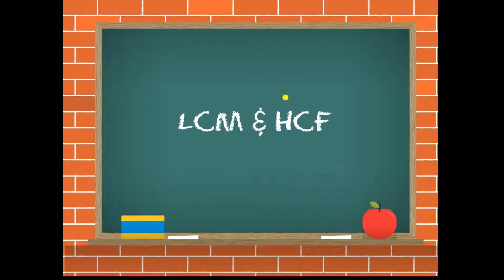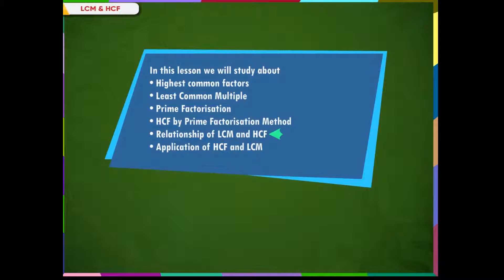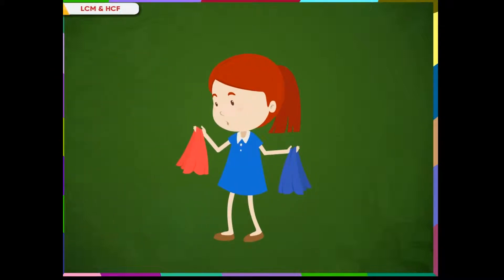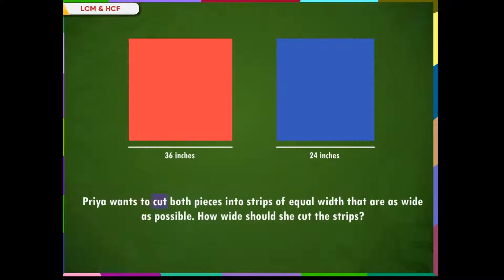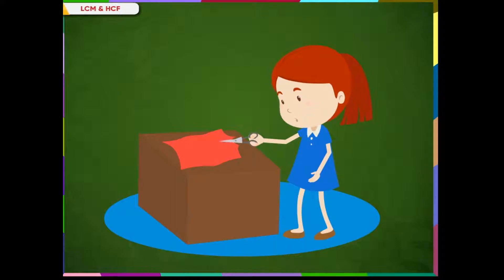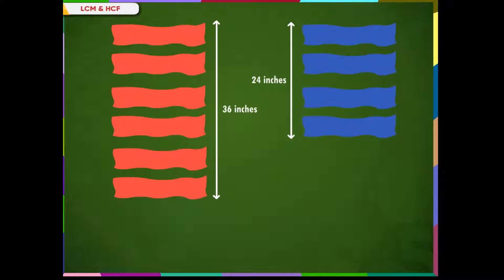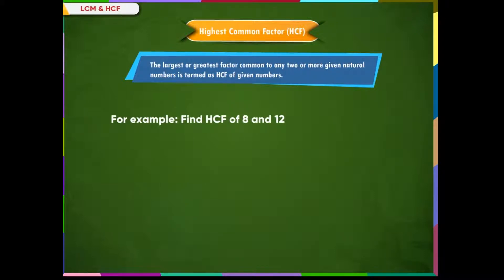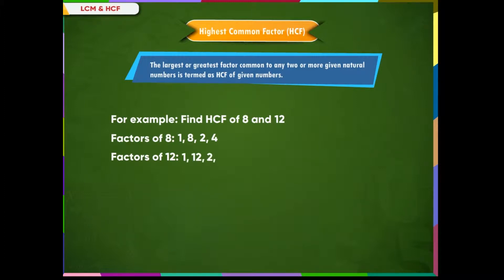HCF and LCM | Kriti Educational Videos class-6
This video on mathematics from Kriti Educational Videos subject explains about Highest Common Factor and Lowest Common Factor. The video has the content that explains about finding HCF and LCM using the division method. This video is suitable for class-6.
Content:
1. HCF- Introduction
2. HCF by Long Division Method
3. LCM by Long Division Method